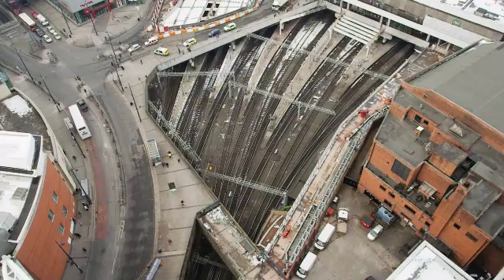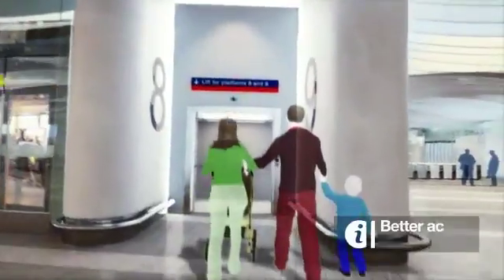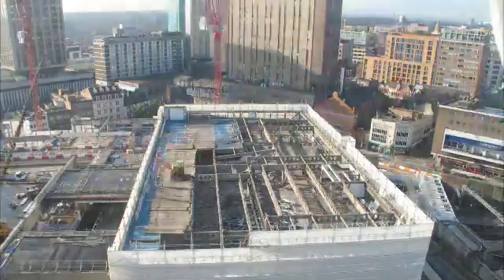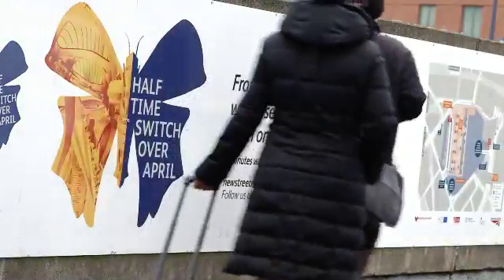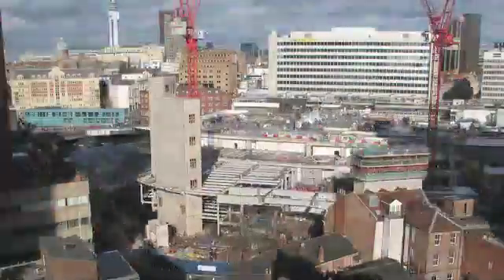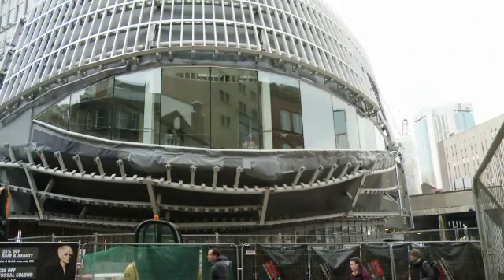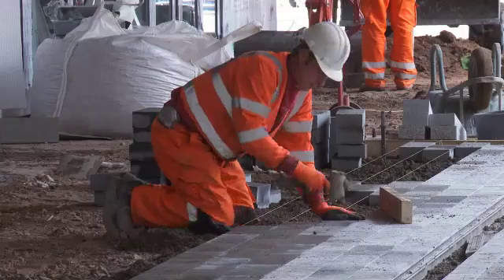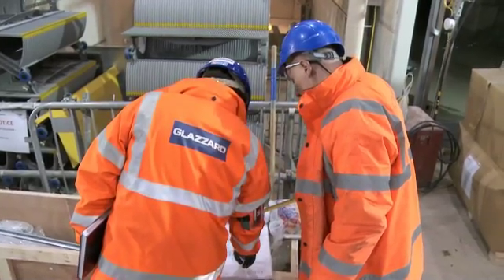Birmingham New Street Gateway - New connections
Showcasing progress on Birmingham New Street Gateway, where Mace is delivery partner to Network Rail.